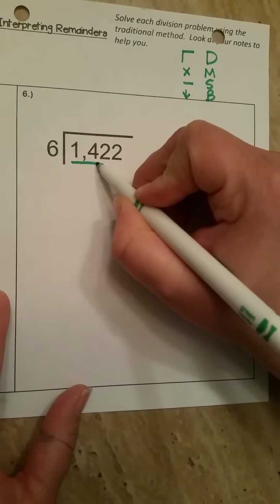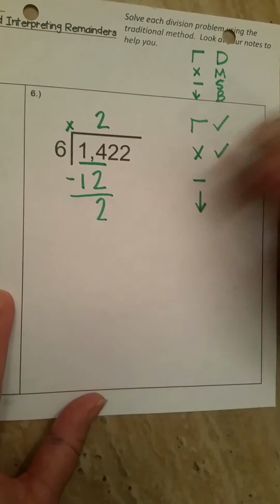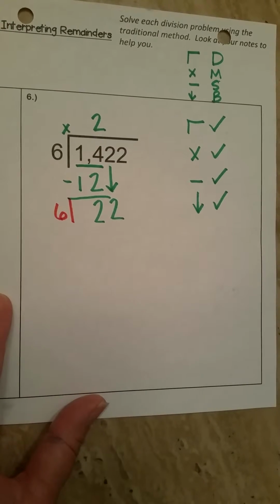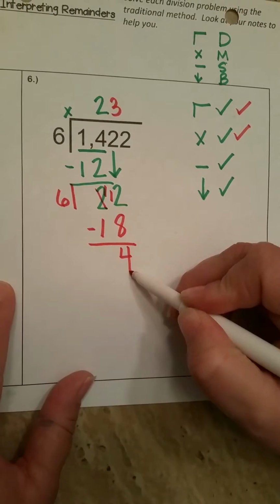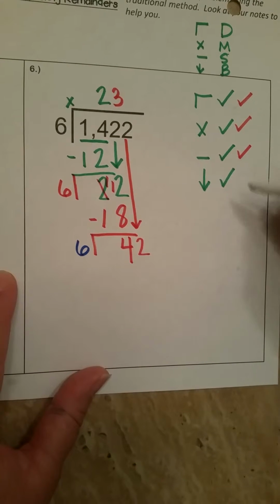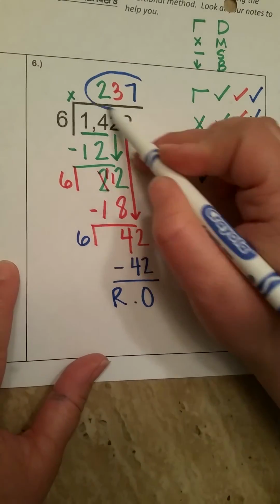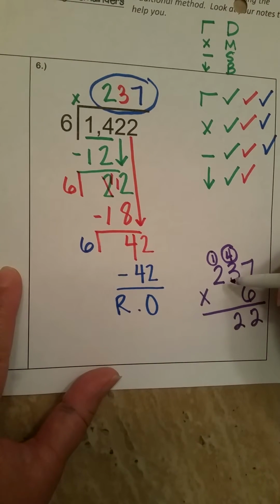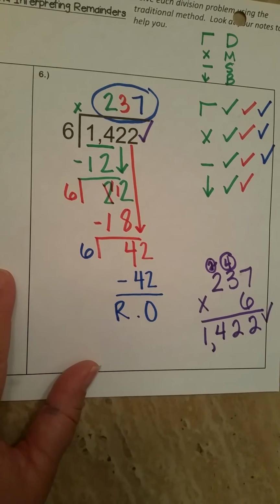Division with Traditional Method HW Prob. #6